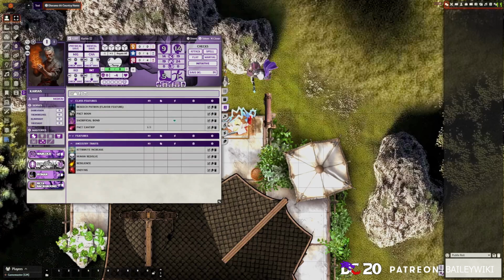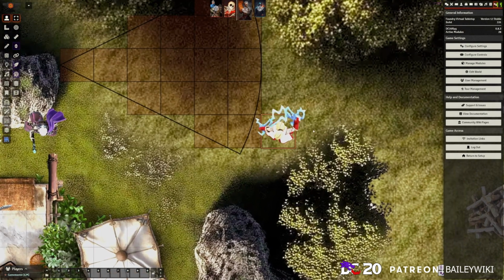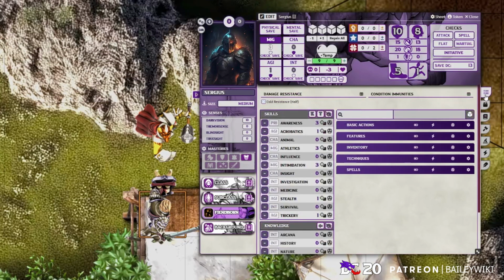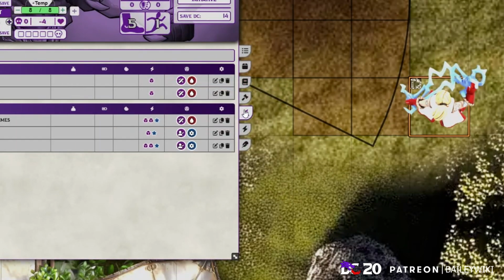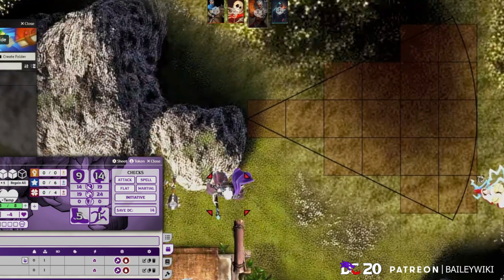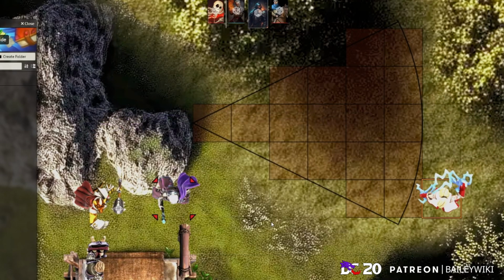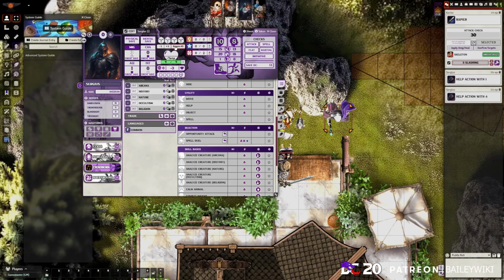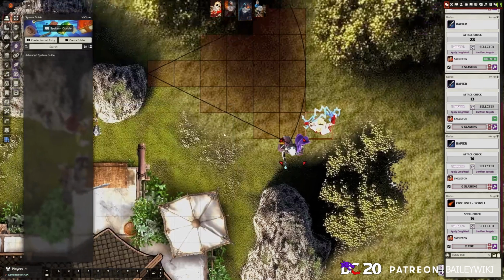Baileywiki DC20-to-Foundry Episode 6: Major System Updates!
We're back with another DC20-to-Foundry episode, bringing the new system to Foundry VTT, and in this episode  we're looking at another round of big updates to the system including Measured Templates, AP and Move Point automation, Item Macros, Events and Conditionals, Formula Injections, Help and Held Action support, and Player Scroll creation!

00:00 Intro
02:54 Measured Templates
05:27 AP and Move Point Automation
10:55 Item Macros
20:18 Events and Conditionals
37:06 Help and Held Action Support
43:52 Player Scroll Creation